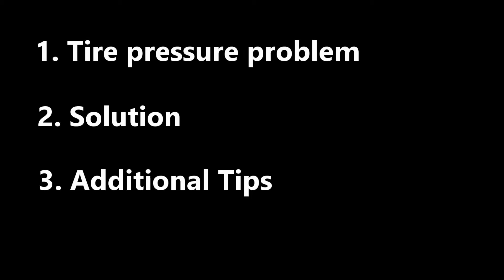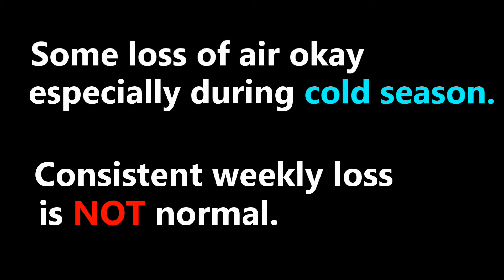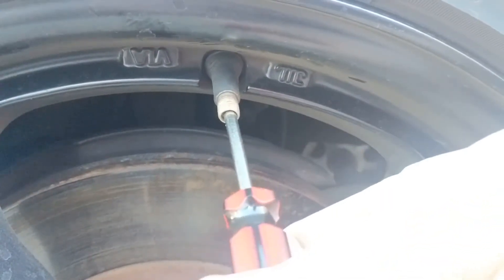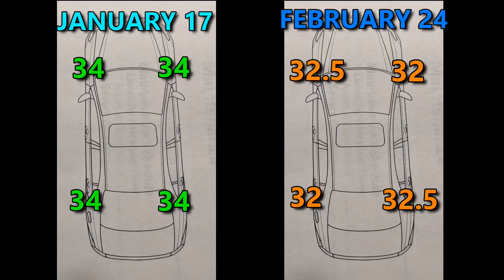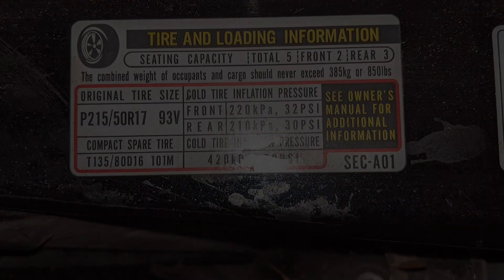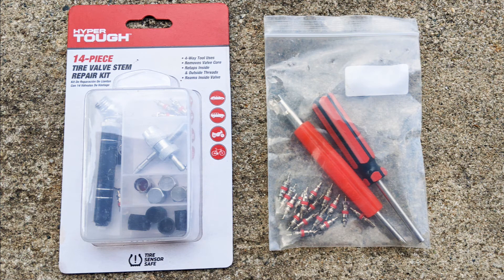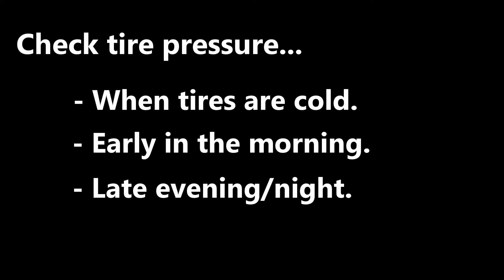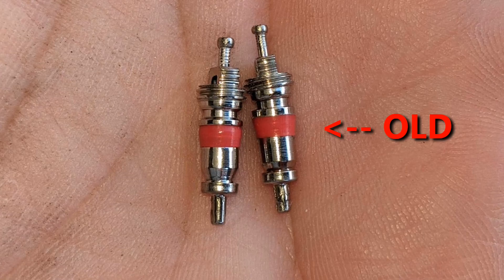How to Fix Slow Tire Pressure Loss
I was losing tire pressure on a weekly basis and it was becoming a chore refilling my tires every week. In this video I show you how I fixed that problem. Towards the end I have some bonus pics showing the inside of the tire valve.

The term "Tire Valve" and "Valve Stem" are use interchangeably to mean the Body of the tire valve.
The Schrader Valve inside is known as the "valve core".  The cover that protects the schrader valve is known as the "dust cap" or "cap".

There are different sizes of these snap on Tire valves. Size TR413 is the most common for passenger vehicle cars.
TR412 - is 3/4 inch long
TR413 - is 1 1/4 inch long
TR414 - is 1 1/2 inch long

I recommend roadside assistance, either through your car insurance company or AAA. Some newer vehicles already come with roadside assistance.

On California freeways, you can call 511 for free services during rush hour. Services such as the Freeway Service Patrol (FSP) operate during peak commute hours (M-F 6am-10am and 3pm-7pm) and will provide free roadside assistance such as changing a tire, jump-starting a battery, or providing a free tow off the highway.

I have used the three main types of pressure gauges: pencil, analog (needle), an digital. My recommendation is to get a good analog gauge with the needle, I find them to be more precise compared to digital gauges.

PRODUCT LINKS:
Slime 4 Way Valve Tool
Tire Valve Stem Tool Set with cores
CKAuto TR413 Rubber Snap-in Tire Valve Stem (5pcs/Bag)
VIAIR 85P Portable Air Compressor
Shrader Tire Gauge, 0-60 PSI (Campbell Hausfeld DA552400)